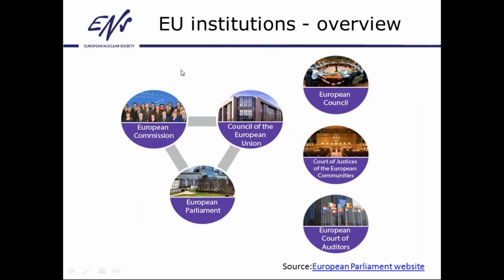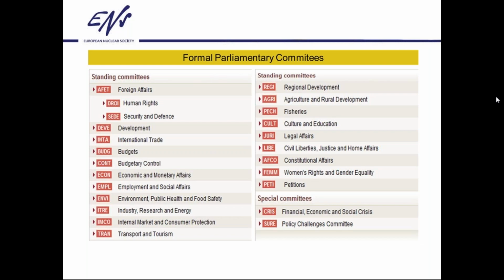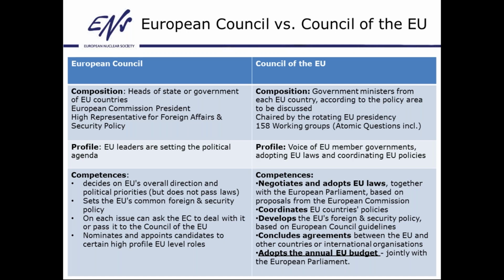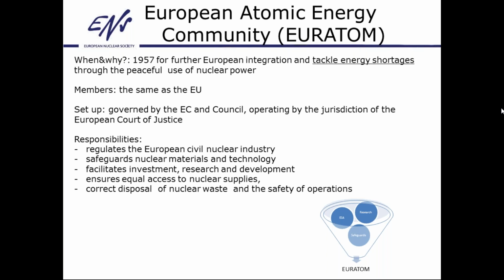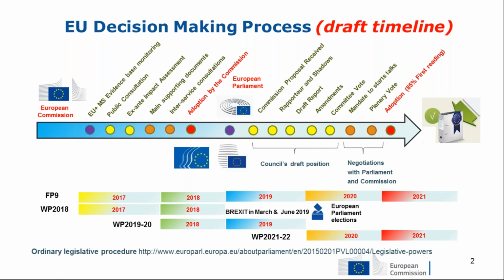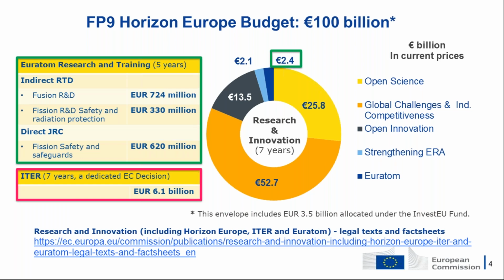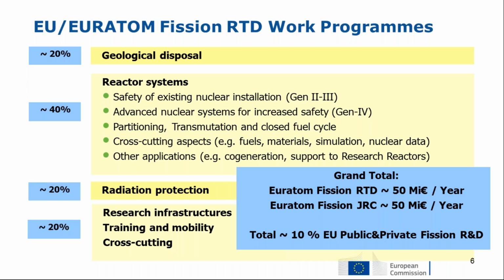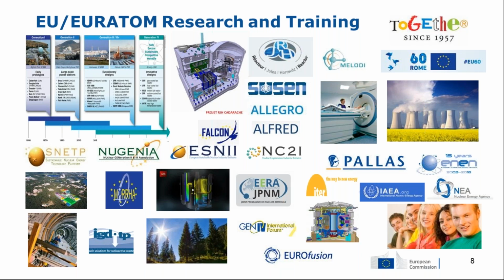ENS webinar Learn more about the EU and its funds for research!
Emilia Janisz from ENS explains how the EU institutions work and Roger Garbil from European Commission presents the funds available  under the next EU framework programme.